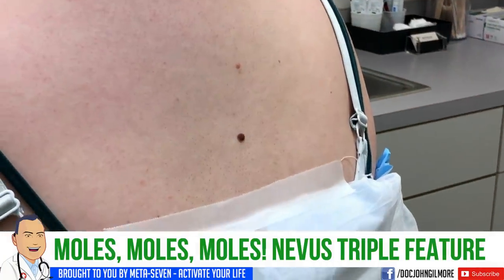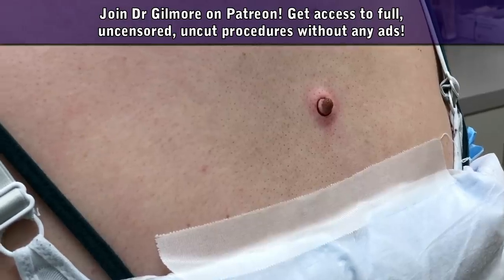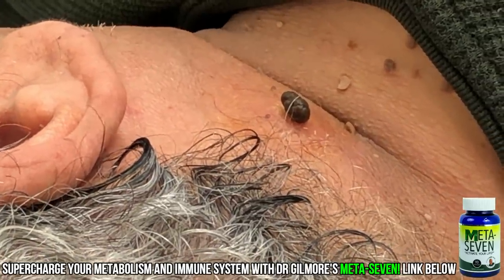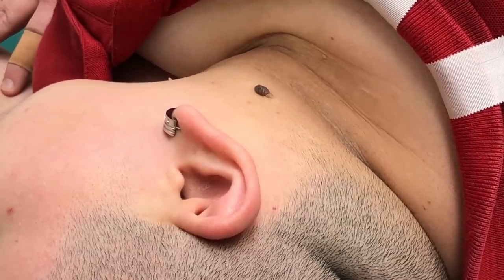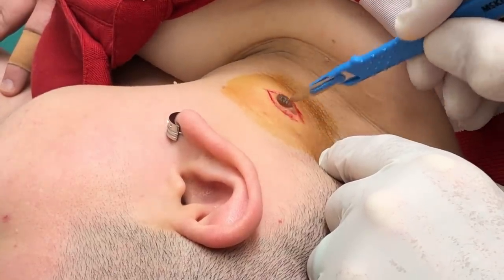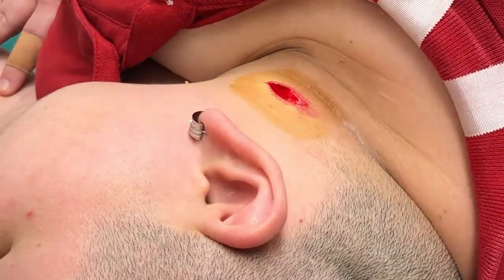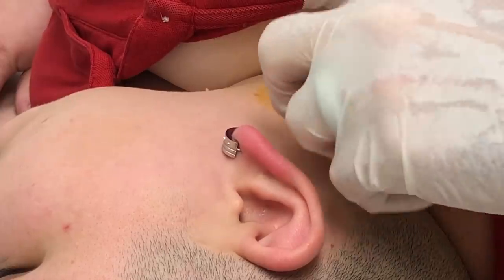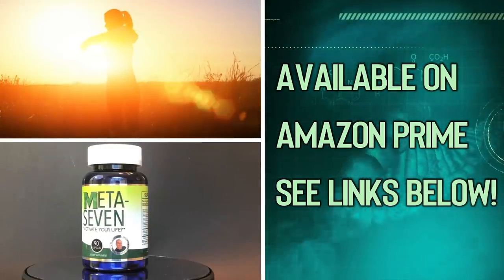Mole Mole Mole! Nevus Triple Feature